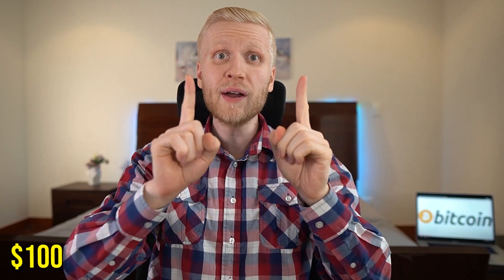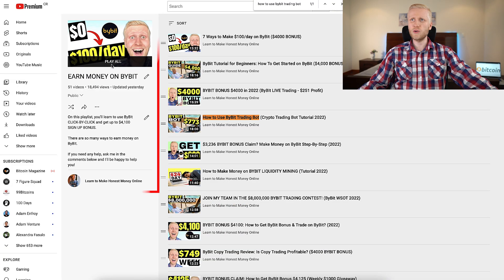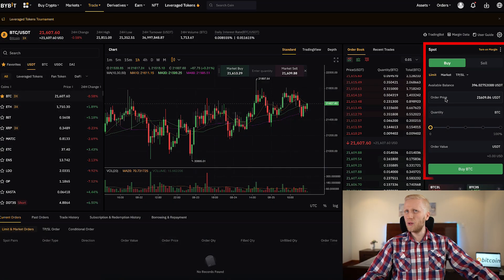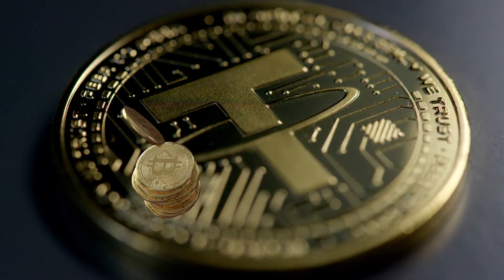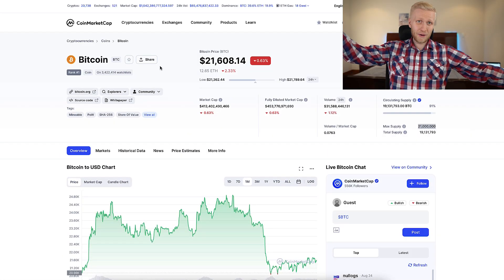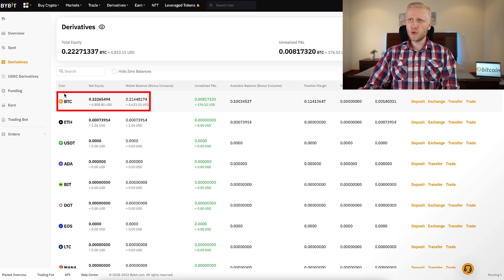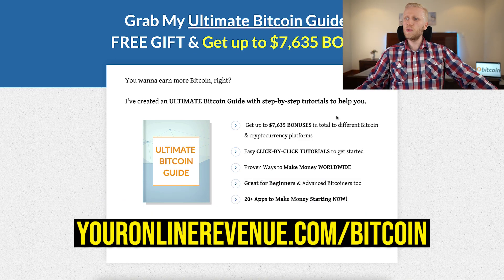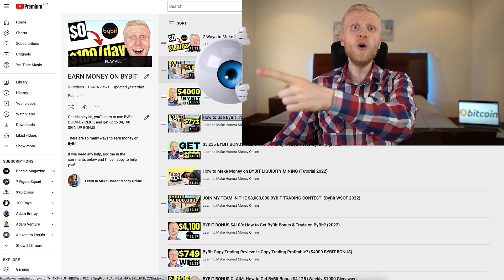Bybit Trading Bot Review: How Does Bybit Trading Bot Work in Practice?